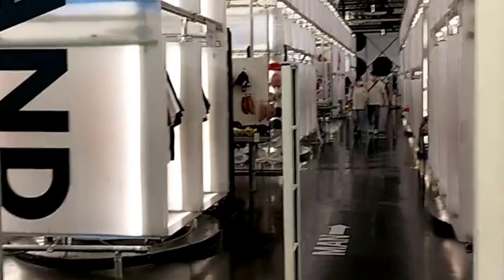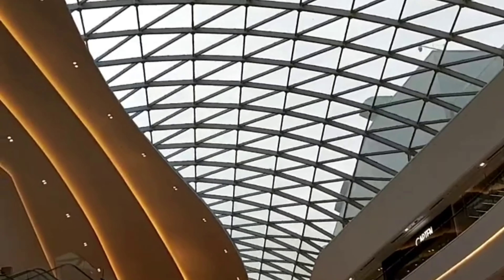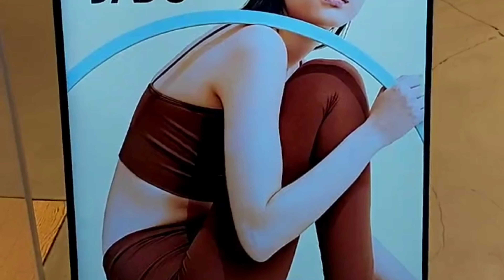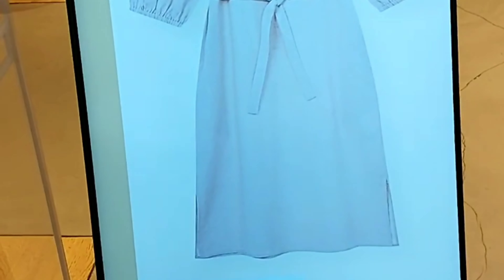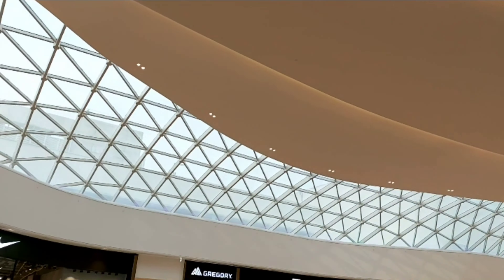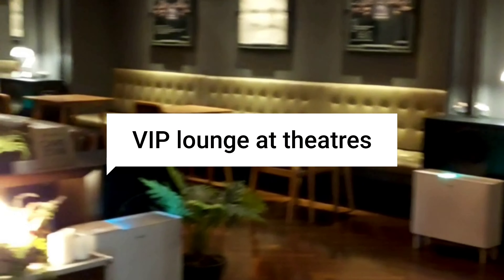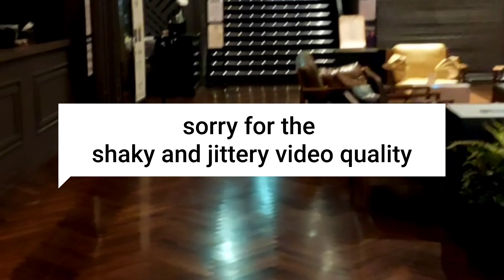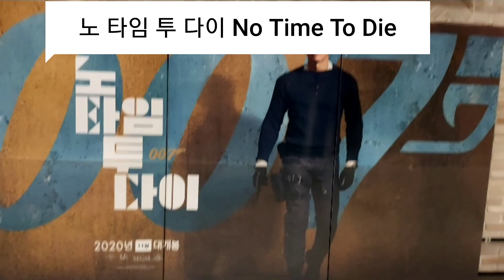Starfield Hanam and new way of shopping for cars in Seoul, Korea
VN Editing and Background Music
Future